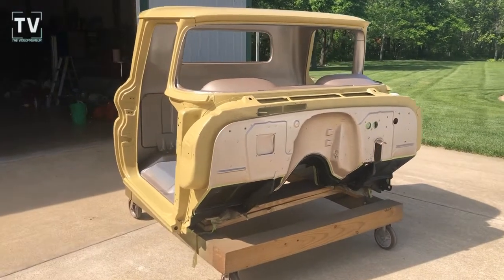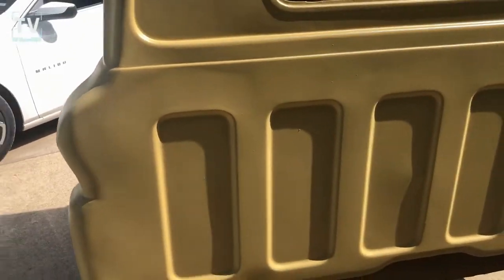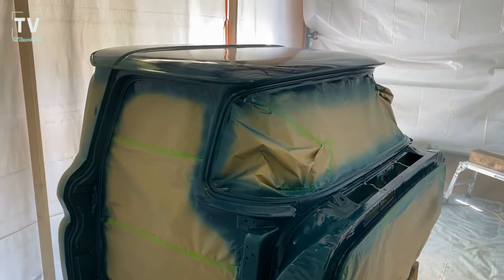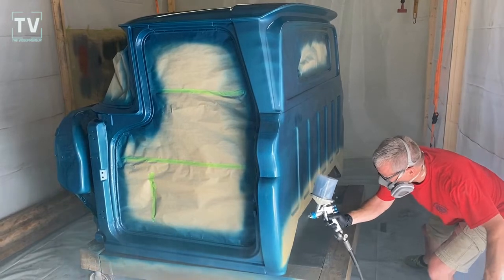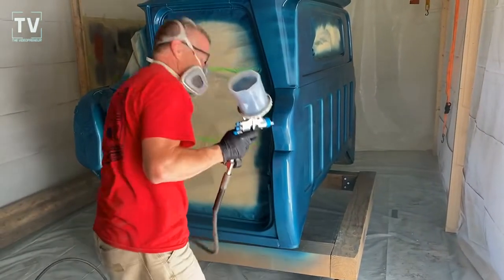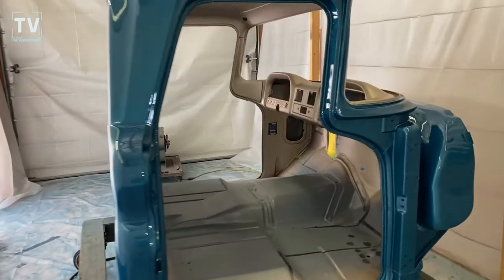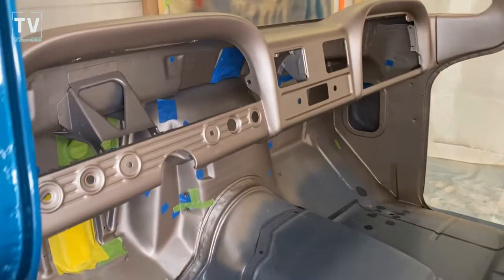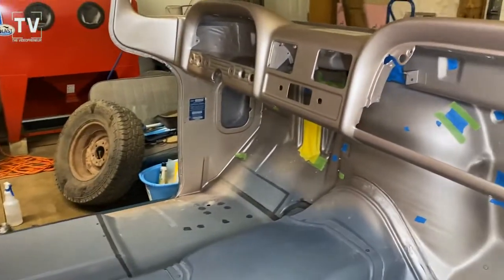1961 Chevy Apache Color Change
1961 Chevy Apache LS Swap

1961 Chevy Apache Painting the Cab AGAIN! Color Change

Parts List:

• Summit Racing SUM-UP326G - Bright Aqua Pearl
• Dayco 87629 Small Id Hose
• Dorman 419-603 Accessory Drive Belt Tensioner Pulley Compatible with Select Models
• Brian Tooley Racing LS Turbo Stage 3 Cam BTR LS1 LS2 LS3 LQ4 LQ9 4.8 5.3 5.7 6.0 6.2
• Oil Pump, Wet Sump, Internal, High Volume, GM LS-Series,
• JGR LS Engine Billet Aluminum Oil Diverter Barbell Galley Plug Fits GM Gen III & IV LS Engines LS1 LS2 LS3 LS6 LS7 LS9 LQ4 LQ9 4.8L 5.3L 6.0L 6.2L Silver
• ACDelco GM Original Equipment 213-3521 Ignition Knock (Detonation) Sensor
• Billet Oil Pump Pickup Tube Girdle Brace Hold Down with Screws Replacement for GEN III IV LS1 LS2 LS3 LS6 LS Series Engines
• Cloyes C-3220 Timing Chain Kit
• S.U.R. and R Auto Parts 3/16-Inch UltraBEND Brake Line Tubing - BR-EZ100-50
• 3M 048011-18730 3M-18730 Roloc Bristle Disc Grade-50, Size-2, Green
• 1969/70 Mustang 1- TF28H-T - 1969-70 Ford Mustang Fuel Injection Gas Tank @ $240.00 ($240.00)
1- T--SW-09 - Fuel Sender
Fuel Sending Unit: 240-33 Ohms Tube Style Fuel Sender
Floatless Sender Length: 9 inch
• Braided Fuel Line
• Fuel Filter
• Summit HyperFuel 40015 - Hyperfuel Tight-Fit In-Tank Retrofit Fuel Pump Kits

See More Videos @TheVideopreneur

Joe Heck Sr. has a 1961 Apache Fleetside